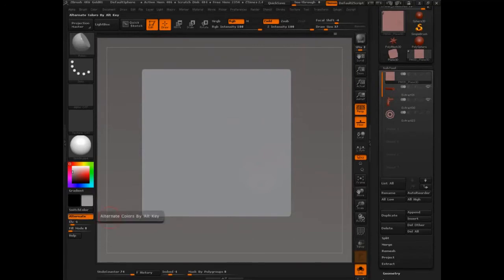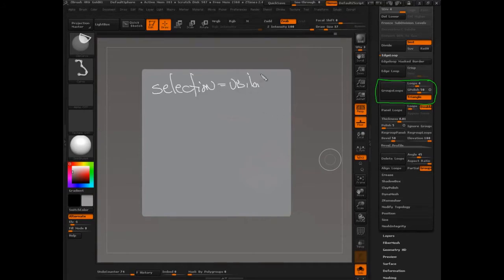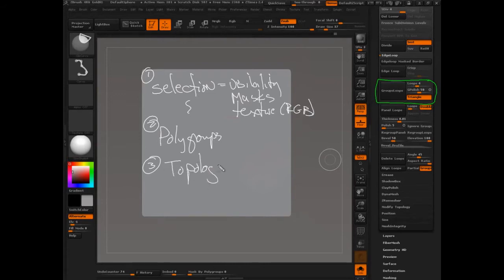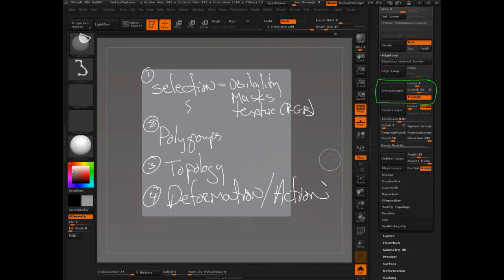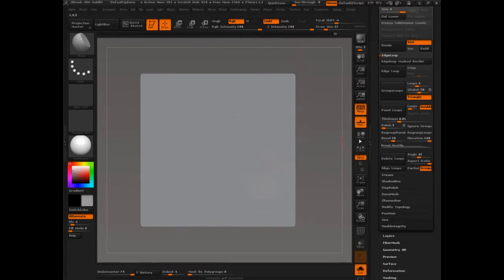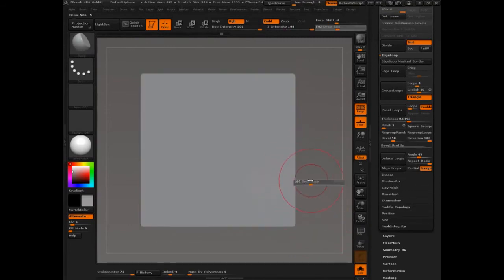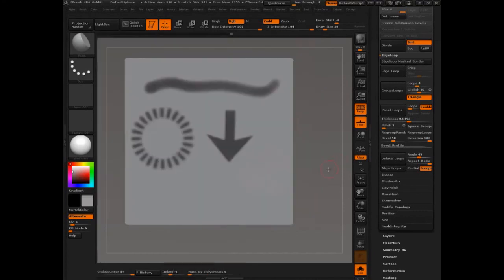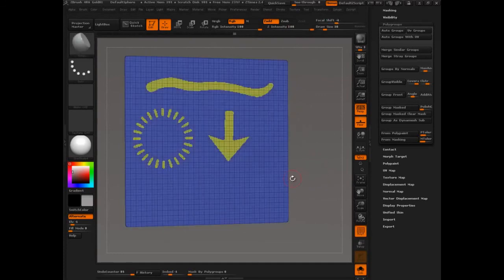ZBrush | Full Training Course | Project 7 - Lesson 9/14 | The Edge loop Function